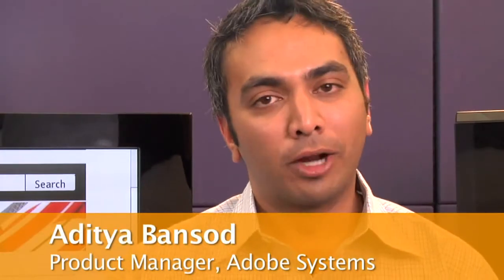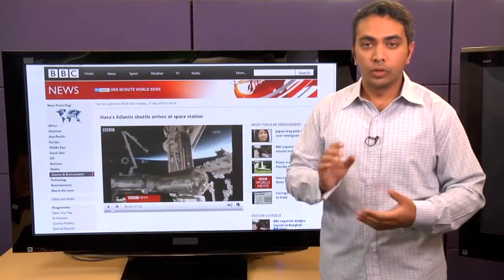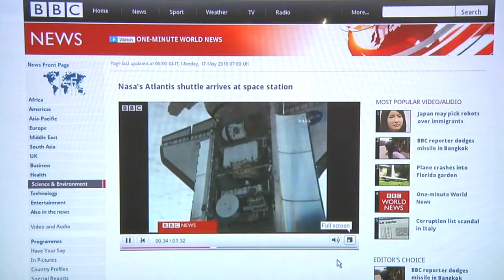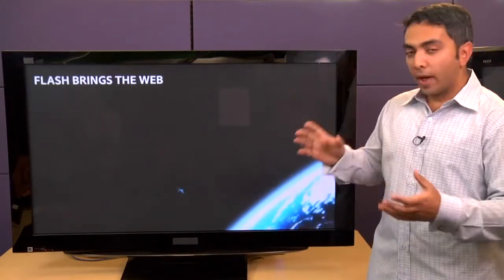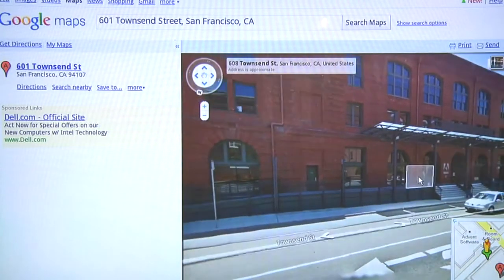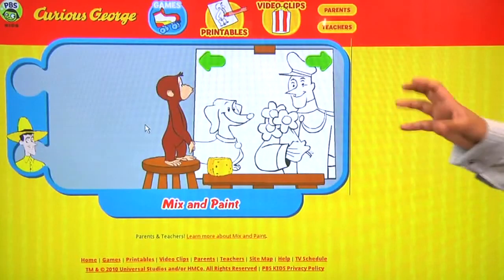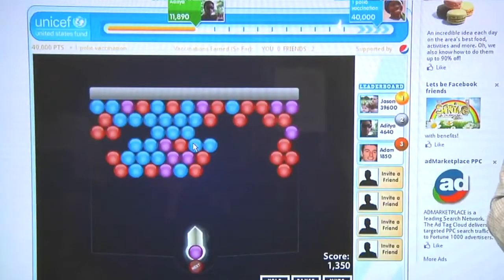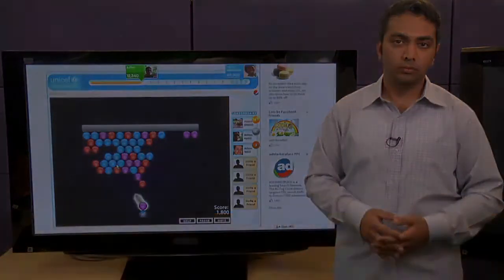Flash 10.1 for Google TV Demo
The Open Screen Project demonstrates Flash 10.1 for Google TV.